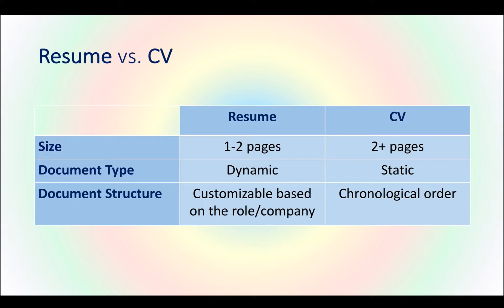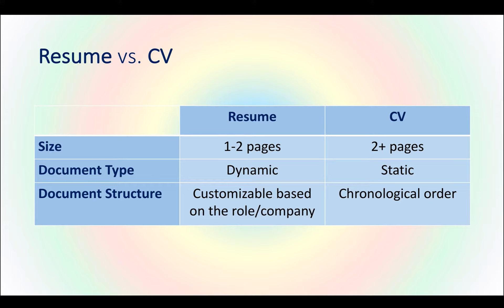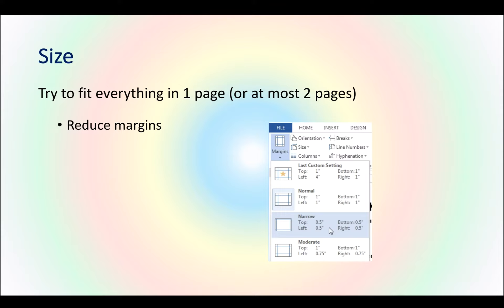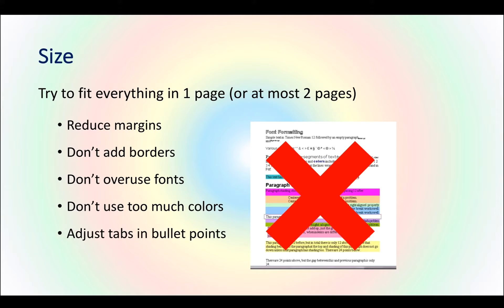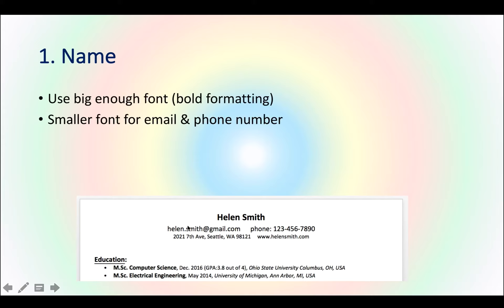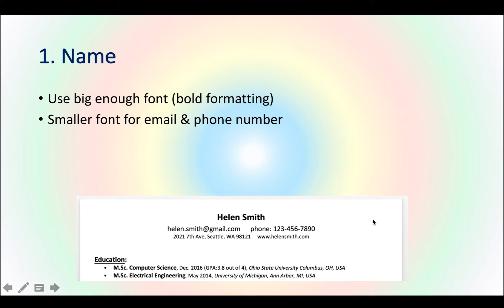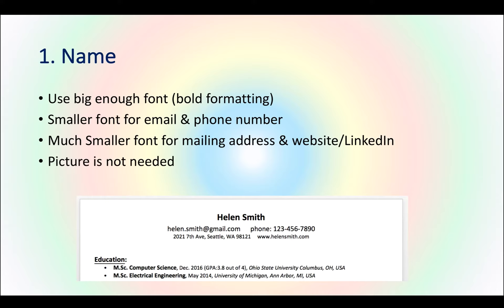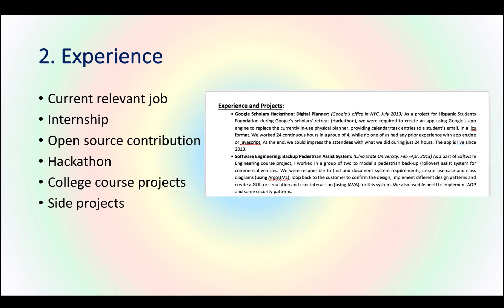Tech resume tips that actually brought interviews for Google, Amazon, Microsoft, Facebook candidates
These are some practical tips that actually brought interviews to the tech (mostly SDE) candidates. The samples are real (but replaced with fake names and dates). Try it out and polish your own resume!